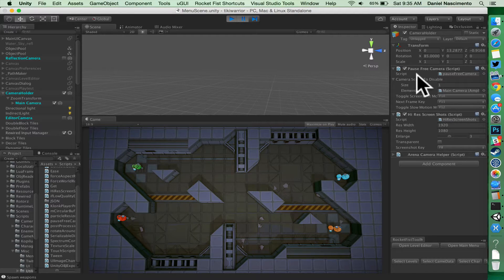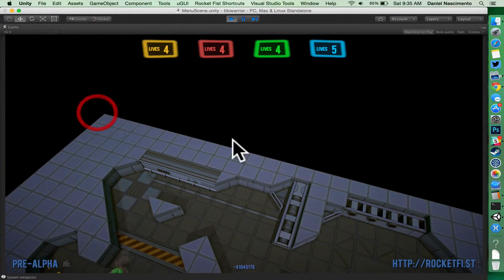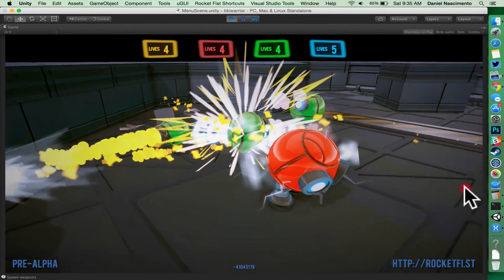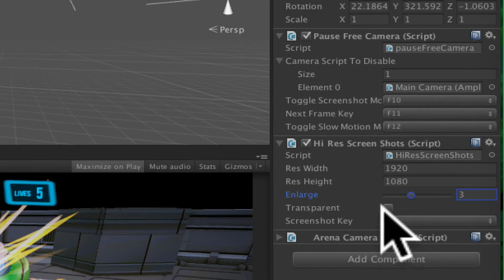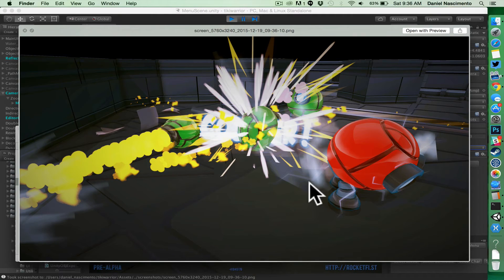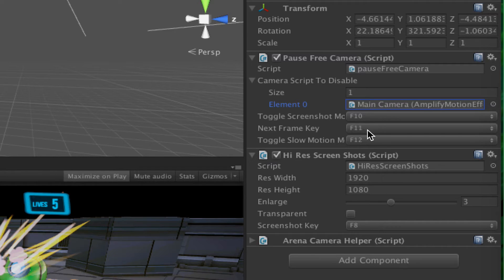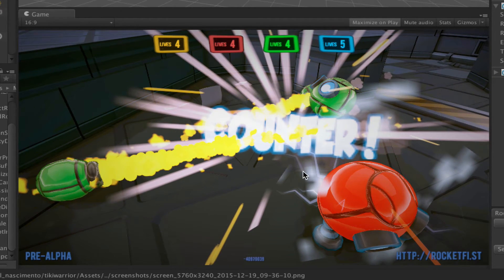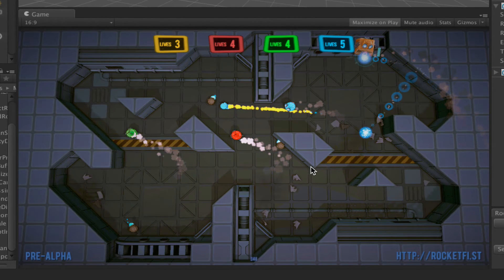Unity scripts and tips for taking marketing screenshots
And my modified version of Saad khawaja's hi-res screenshtos script